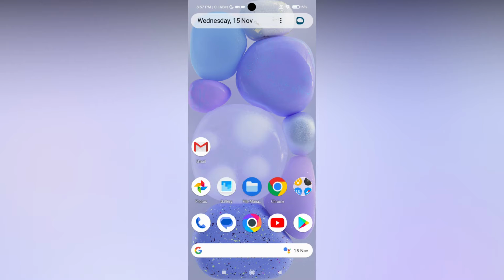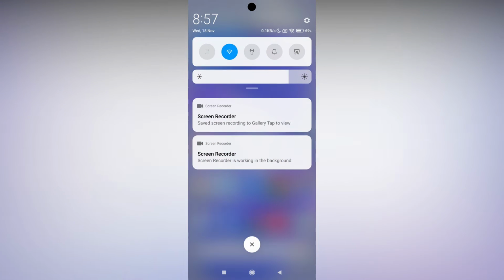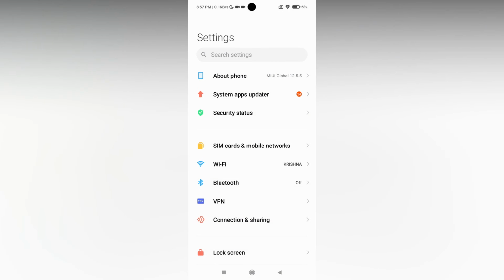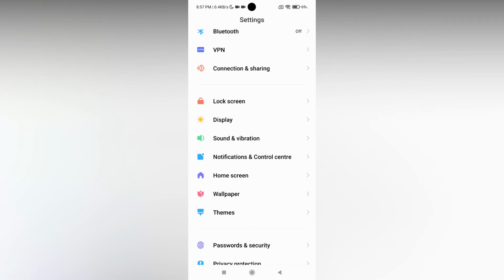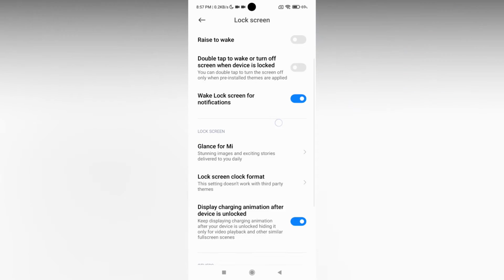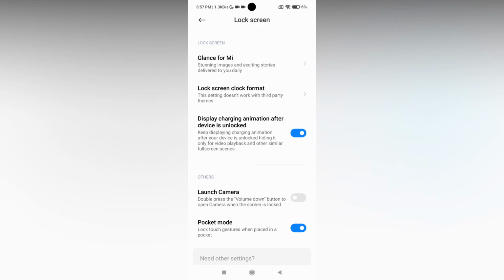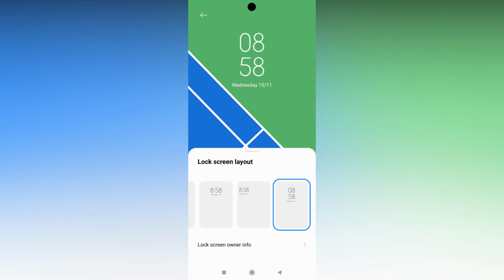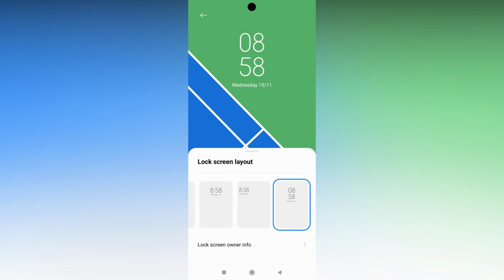How to Change Xiaomi MIUI Lock Screen Clock Format | Customize Lock Screen Time Display